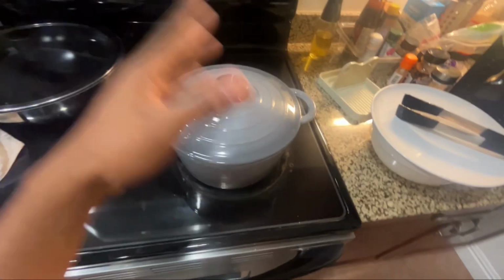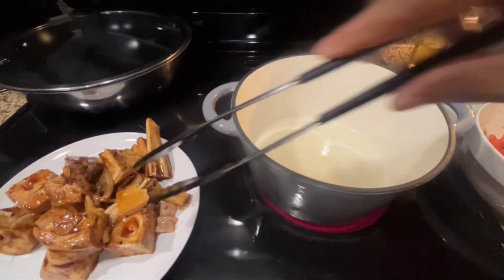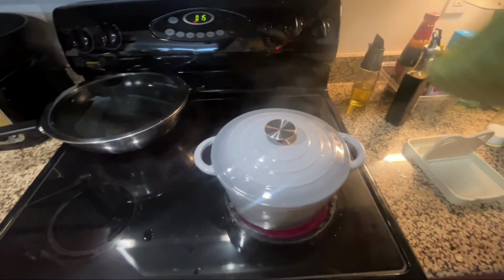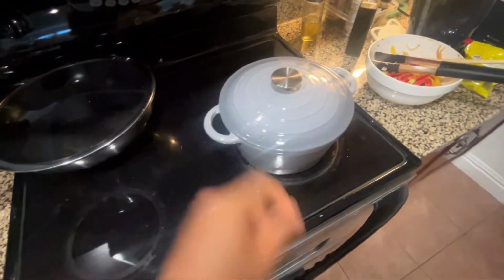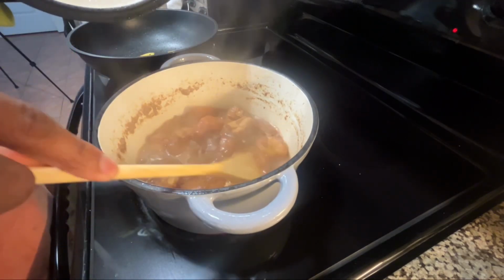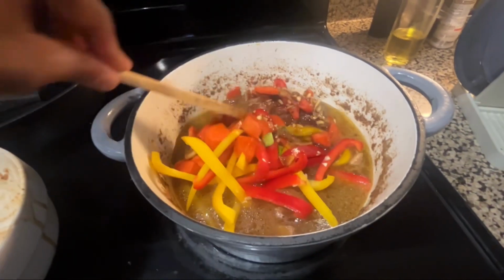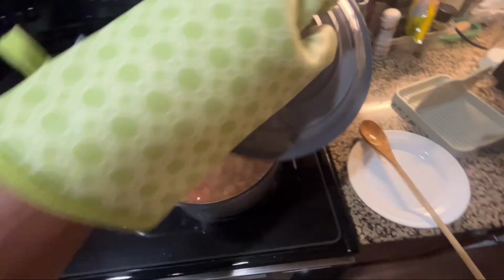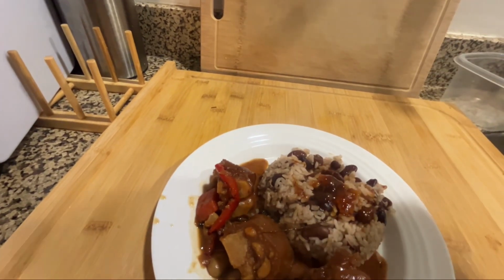JAMAICAN Sunday Dinner Cow Foot rice & peas Veggies served with a refreshing glass of carrot Juice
Join me as I attempt to cook Jamaican style cow food for the very first time in a steel pot. This traditional dish is a staple in many households, and I'm excited to put my own spin on it !, Whether you're a seasoned chef or a curious foodie, this video is perfect for anyone looking to explore new cuisines and cooking methods. Get ready for a culinary adventure as I dive into the world of Jamaican cooking and discover the flavors and aromas of this beloved dish.